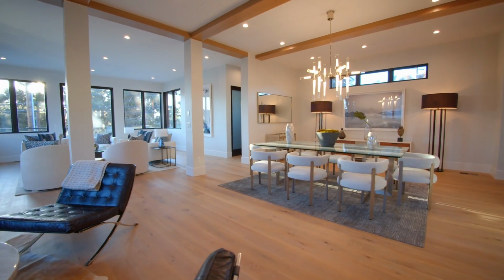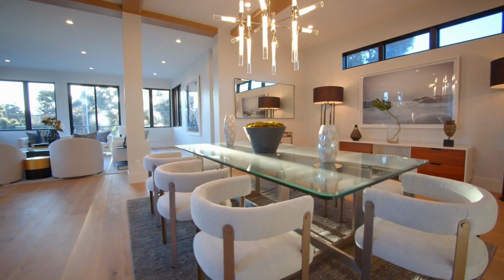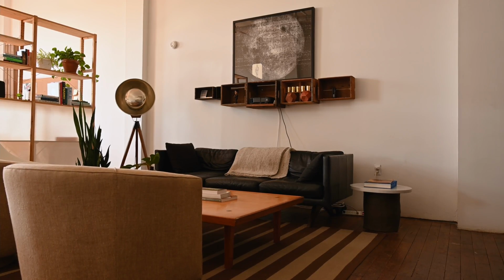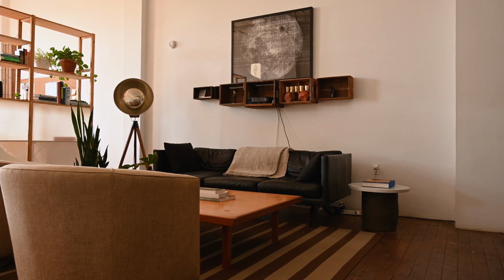Scandi Style - How to Get the Scandinavian Look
Custom Color Palettes Scandi interior design has exploded in popularity over the past decade or so, at least it has in North America. What seems like a fun modern trend to some, is just the way a large amount of people in Scandinavia approach design and have done so for a very long time. This is a pretty basic description of how I view Scandi, and I also have a few paint colors to get you started!